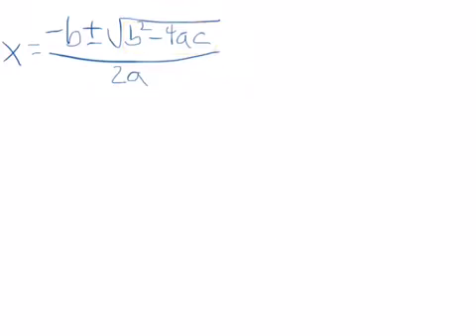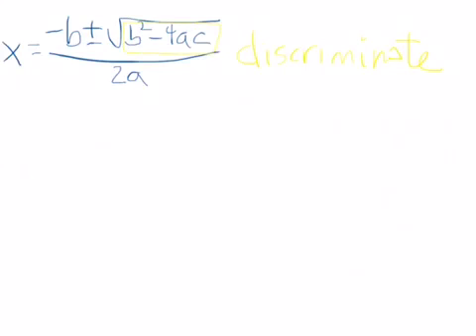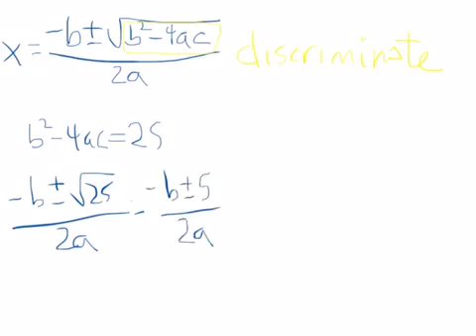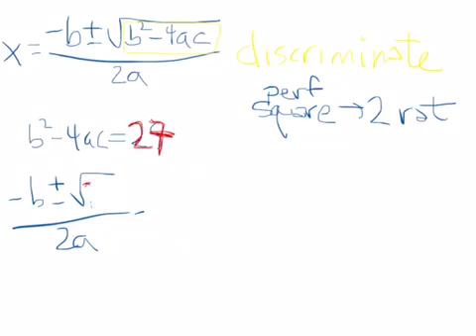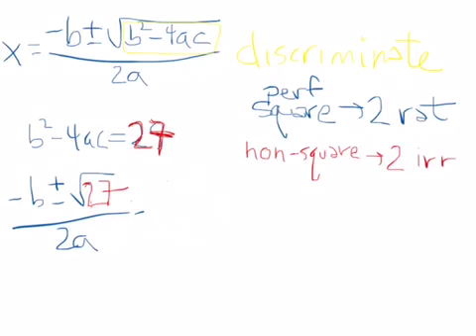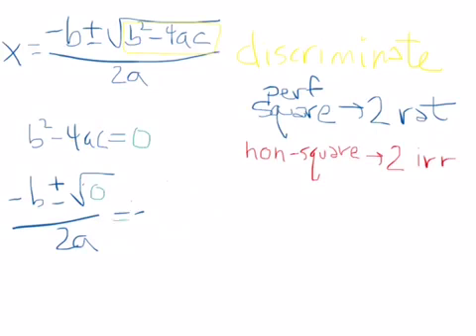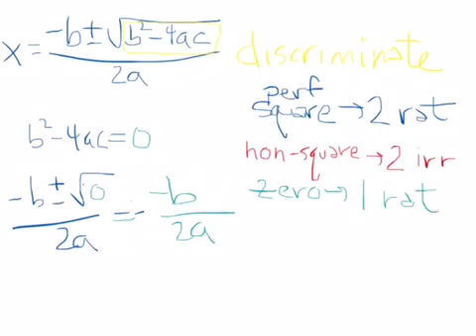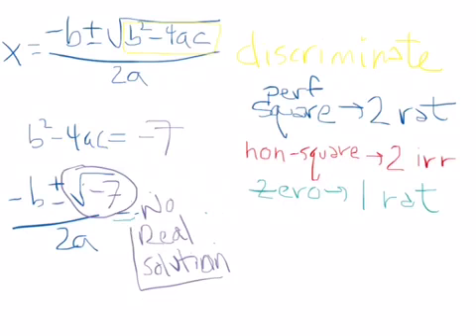A2 topic 6 the discriminant